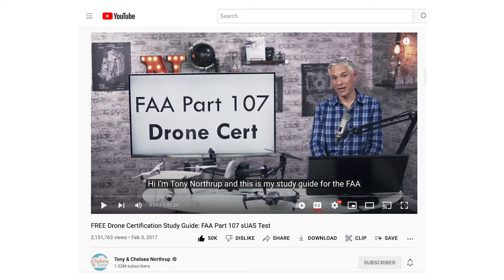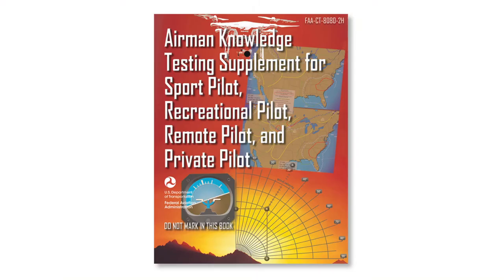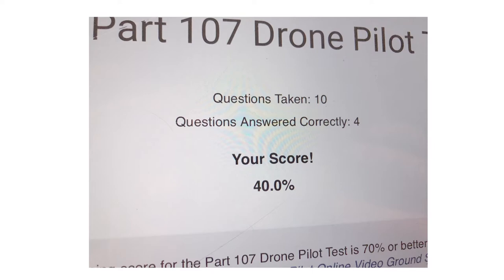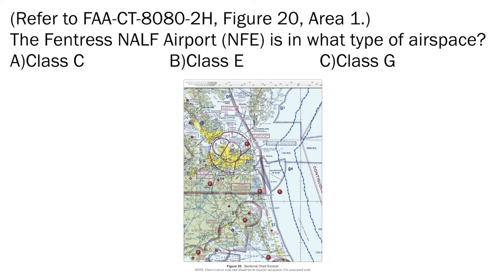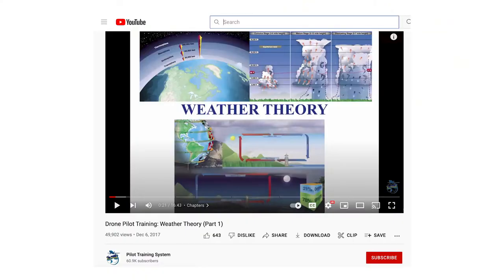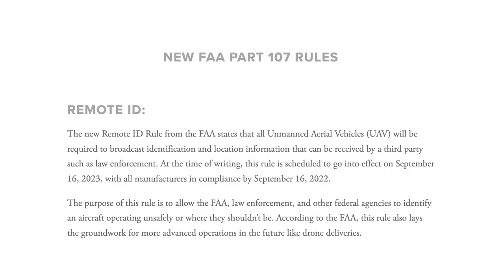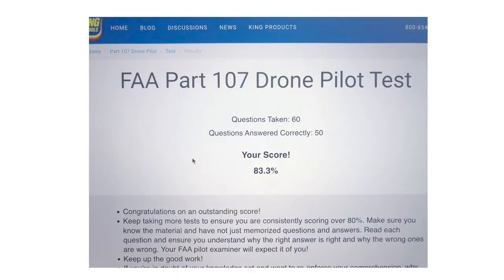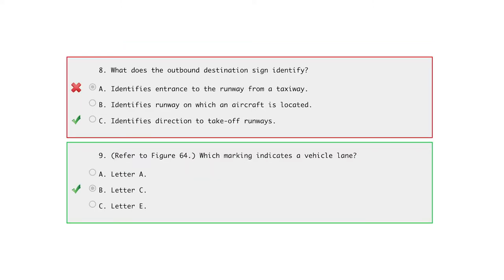How I Passed the FAA Part 107 Drone Test in 3 days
00:00 The best initial study guide

02:04 A guide for other visual learners

03:00 Understanding complex weather conditions

03:47 What rules have changed in the last few months and understanding the lingo

04:24 Take practice tests